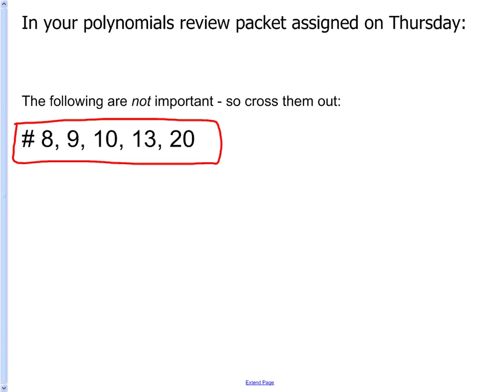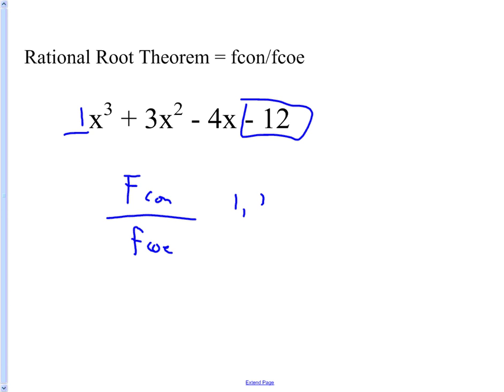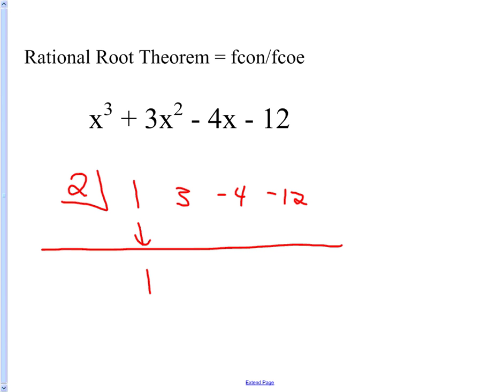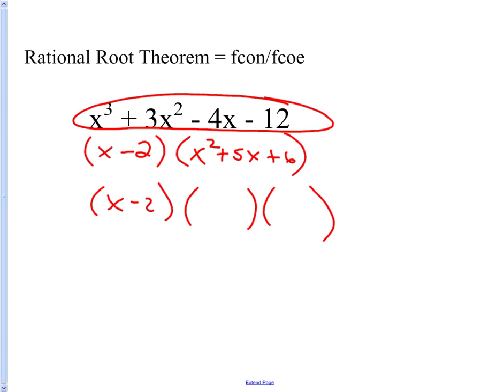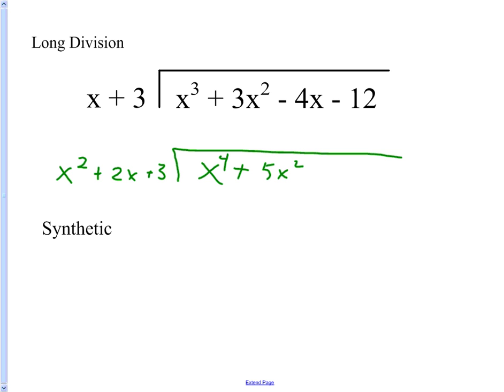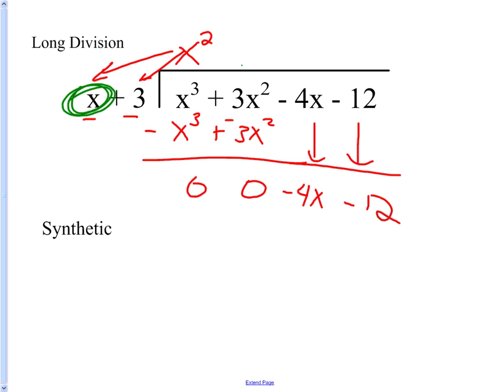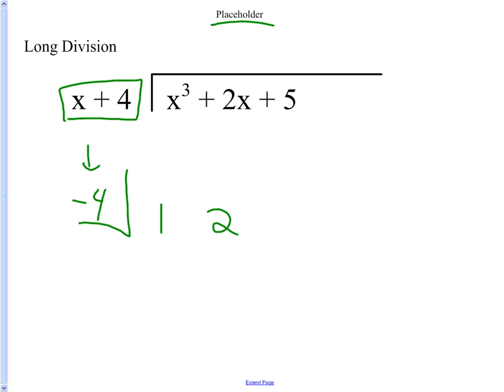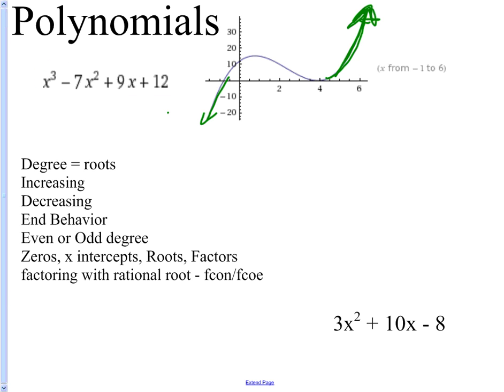Review for Finals - 2 hour session - Polynomials - rationals - part 1 - lesson.wmv